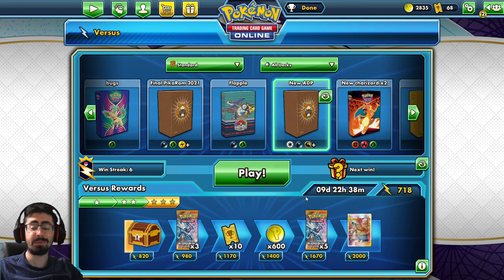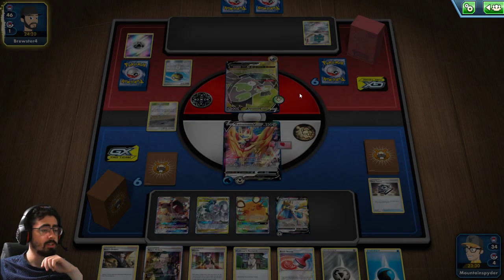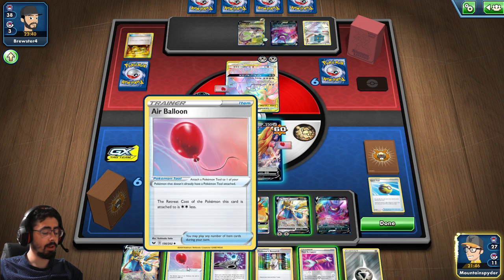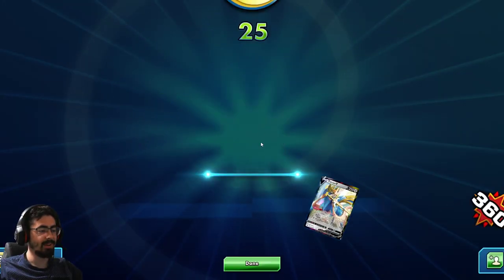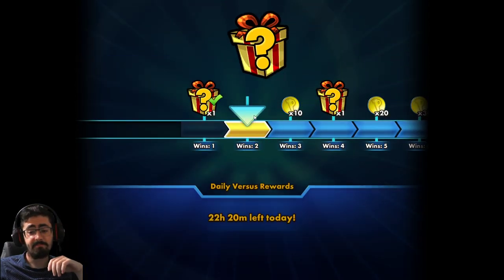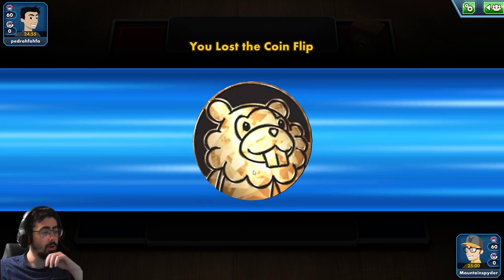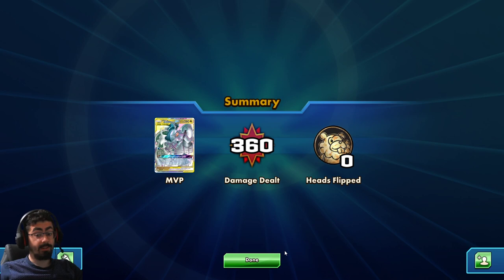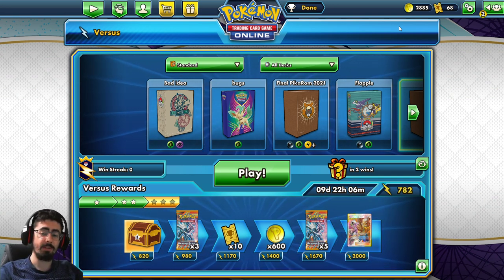First impressions of the ADP Zacian standard deck / Pokemon TCG Online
In this video I give my first impressions of the ADP Zacian standard deck.

#Pokémon - 12

* 1 Oranguru SSH 148
* 1 Crobat V DAA 104
* 2 Arceus & Dialga & Palkia-GX CEC 156
* 1 Eldegoss V RCL 19
* 2 Dedenne-GX UNB 195
* 1 Mawile-GX UNM 141
* 3 Zacian V SSH 211
* 1 Zamazenta V SSH 139

* 2 Cherish Ball UNM 191
* 3 Marnie SSH 169
* 4 Metal Saucer SSH 170
* 4 Quick Ball SSH 179
* 1 Tool Scrapper RCL 168
* 2 Rusted Sword SHF 62
* 3 Energy Spinner UNB 170
* 4 Professor's Research SSH 178
* 3 Switch BCR 135
* 1 Chaotic Swell CEC 187
* 3 Boss's Orders RCL 189
* 2 Air Balloon SSH 156
* 1 Reset Stamp UNM 206
* 1 Great Catcher CEC 192
* 3 Energy Switch SSH 162

#Energy - 11

* 3 Water Energy Energy 3
* 8 Metal Energy Energy 8